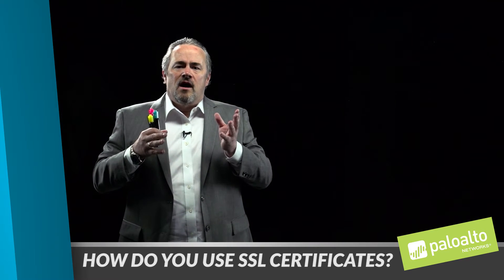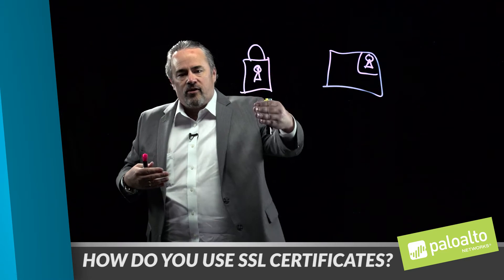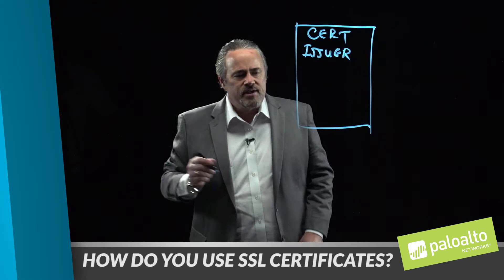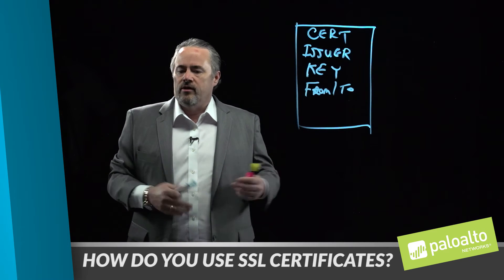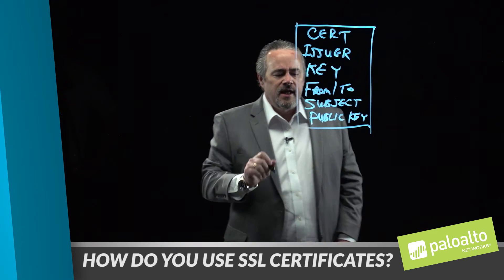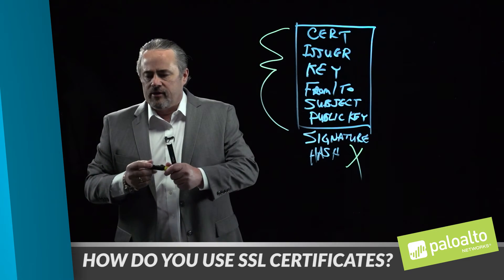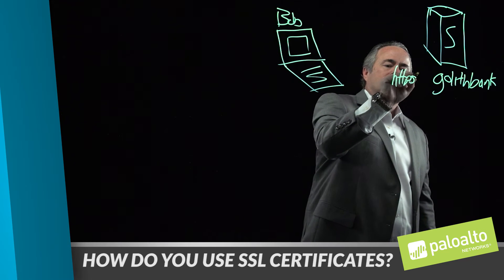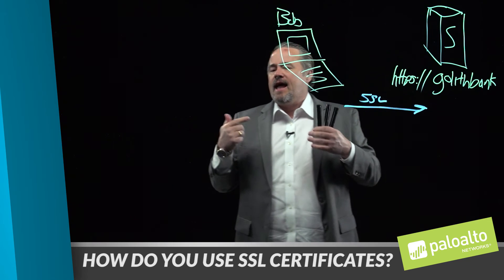How Do You Use SSL Certificates?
In this session Bob Flynn, a technical trainer at Palo Alto Networks discusses how SSL certificates are used in client-server SSL, the different comments found on a server certificate and how the public/private key exchange works in client-server SSL session setup.

Prevented by Bob Flynn, Technical Training Engineer